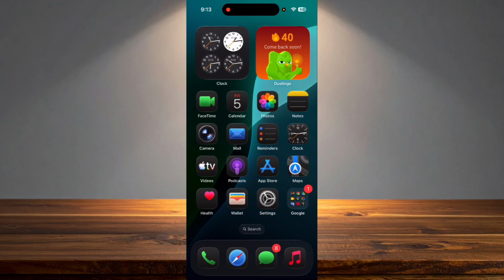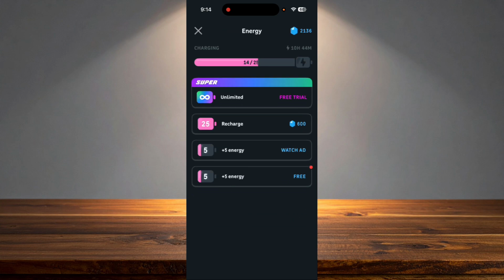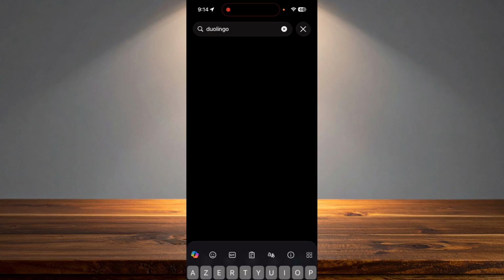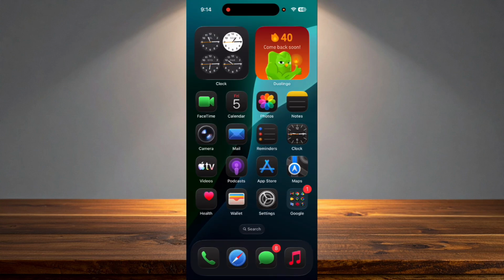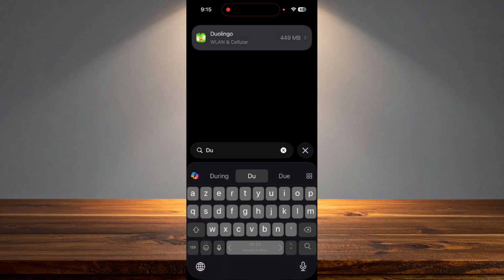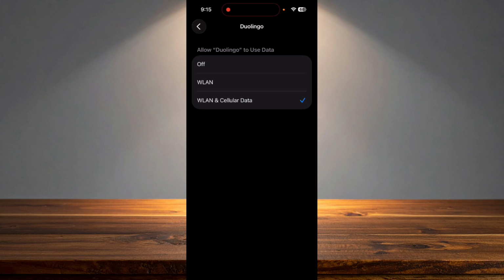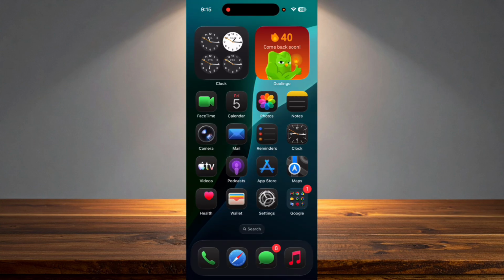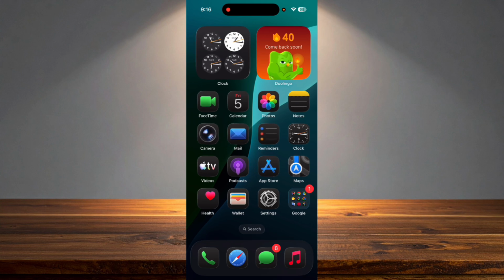How to Fix Duolingo Lessons Not Loading ⏳ [New 2026 Update]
Is your Duolingo app constantly crashing mid-lesson, freezing on a black loading screen, or refusing to sync your daily streak? In this video, I will walk you through the ultimate troubleshooting checklist to fix Duolingo using the latest 2026 application update parameters!